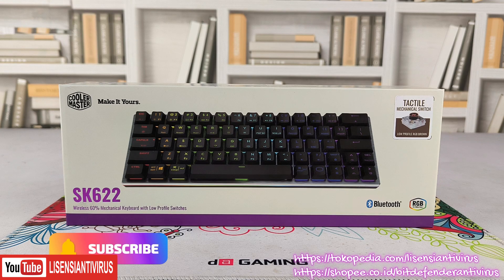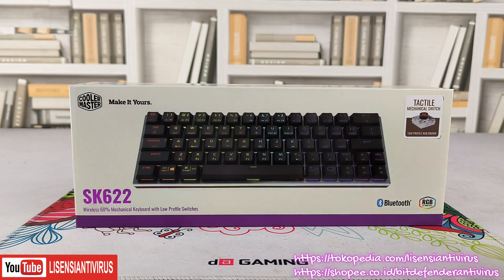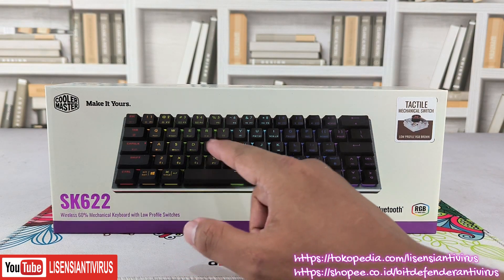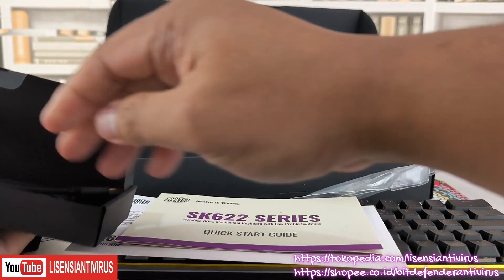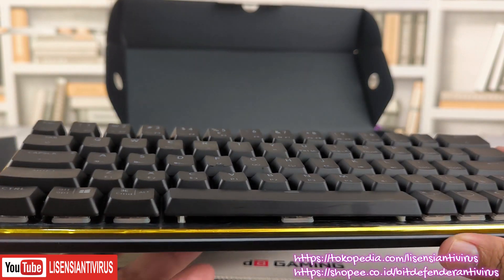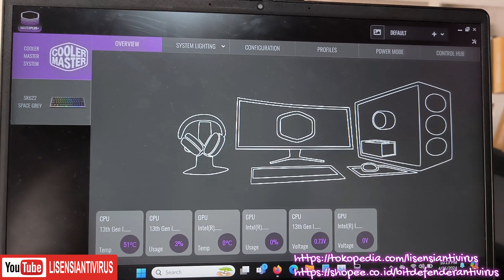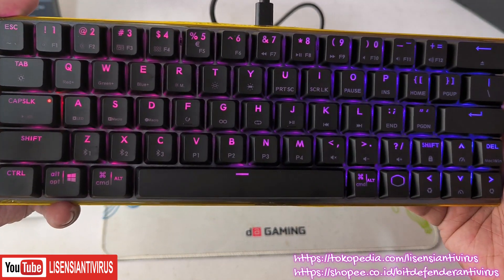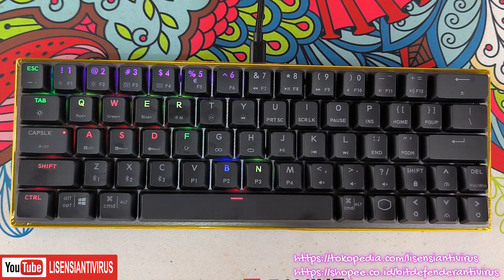Keyboard Gaming Bluetooth Cooler Master SK622 Low Profile Mechanical 60% Layout SK 622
yang cari Antivirus & aksesoris komputer lainnya bisa juga mampir ke
Link Merchant kita di :

Low Profile Mechanical Keyboard ? Banyak yang bilang Low Profile ini bahasa Low mengartikan bahwa mechanical yg paling bawah atau paling murah untuk yang awam,

tetapi sebenarnya secara teknis , mechanical ini memiliki bentuk yang lebih ramping dan ideal dan normal profile switch, serta memiliki ketinggian yg lebih rendah juga ,

menurut saya yang jadi pilihan low profile yaitu :
- Sensasi lain mechanical dengan posisi switch yang lebih rendah, jadi posisi jari2 tangan tidak perlu terlalu tinggi di atas keyboard
- cocok buat tekanan rapid dan berulang dengan cepat, dengan posisi switch yg rendah, tekanan jadi lebih efektif
- ketebalan Keyboard menjadi lebih ramping dan sangat cocok untuk dibawa menjadi portable keyboard
- Cocok buat yang gak suka suara berisik seperti blue switch yang klak klik bunyinya, low profile terkenal lebih silent untuk suaranya, saya bilang sudah sama kayak membrane anggap saja

tetapi buat temen2 yg mau beli 60% layout ada bbrp hal yang jadi pertimbangan :
- pastikan kebutuhan numpad (angka)
- umumnya keyboard 60% memiliki tombol ganda (banyak kombinasi di keyboard), terkadang kita agak sulit menghapal fungsi tersebut,
- layout terkadang agak sedikit berbeda dari normal full keyboard, perlu sedikit adaptasi

selebihnya menurut saya keyboard ini worthed banget memang harganya agak sekitar 540ribuan untuk normal price dan saat ada promo dari cooler master sekitar 450ribuan.

DIlengkapi juga dengan software MasterPlus bawaan Cooler master yang sangat mudah digunakan, seperti pengaturan lampu2 RGB bisa dilakukan dari software, mapping keys, serta kombinasi macro ya  maupun reset keyboard setting, dan juga anda dapat membuat beberapa profile Keyboard game ya.

Keyboard ini juga dilengkapi dengan Memori Pengolahan Data, sehingga saat anda sudah membuat profile / setting posisi terakhir lampu / kombinasi, kemudian keyboard ini dicabut dari kabel usb untuk sumber daya, atau habis baterai 4000mahnya , tetap akan menyimpan profile terakhir saat dihidupkan ya.

untuk bluetoothnya juga bisa 3 koneksi secara langsung,  jadi bisa di koneksikan ke 3 perangkat  berbeda serta hebatnya lagi bisa mendukung di macbook (apple brands) .

untuk bahan sendiri, udah gak usah diomongin ini mah, udah juara lah kalo cooler master ^^

mungkin itu aja yang bisa jadi sharing ya ,